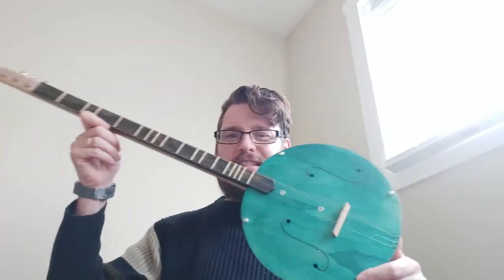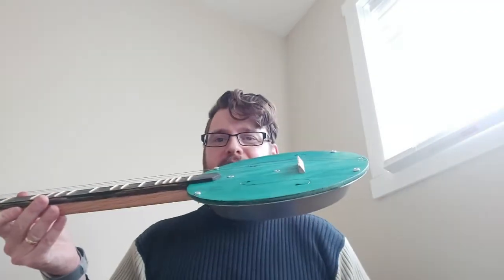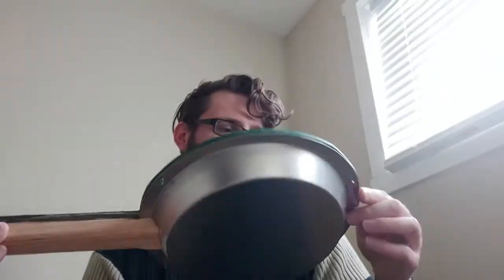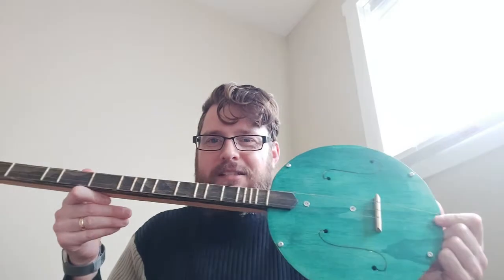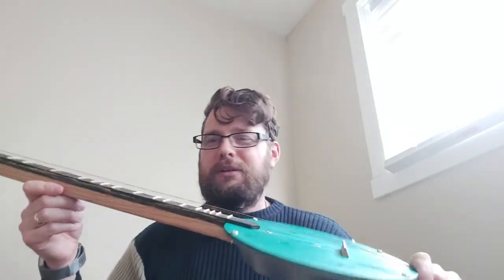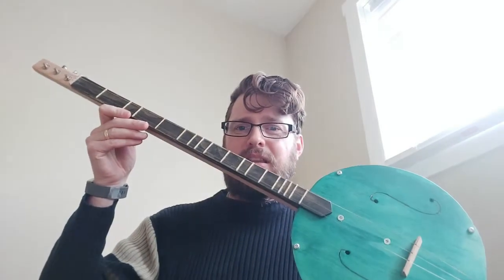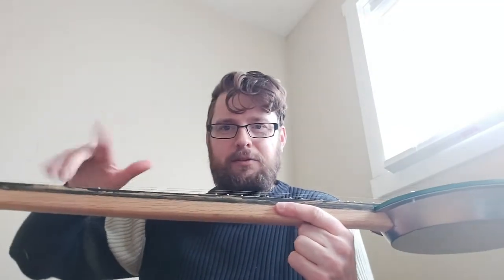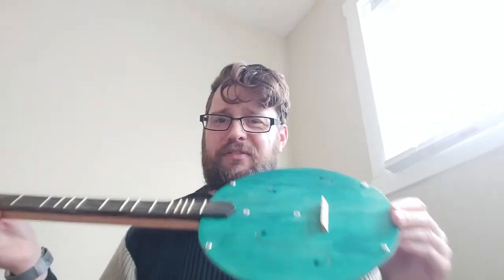Panjo/Stick Dulcimer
Made a stick dulcimer/panjo/3 string guitar thingamabob.  DAD tuning. Got the idea for this build from Jimmy Loudermilk in this video